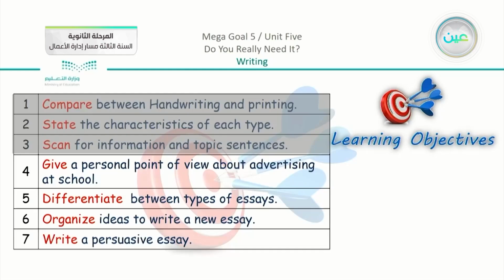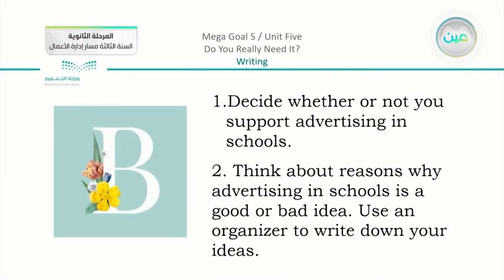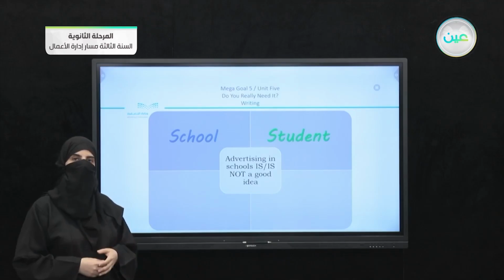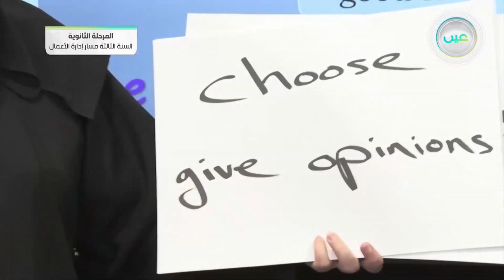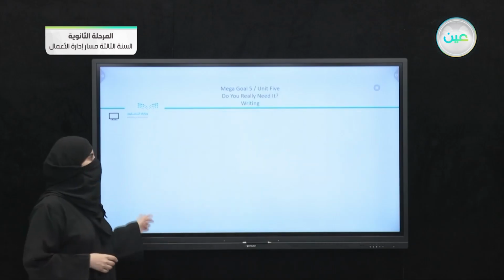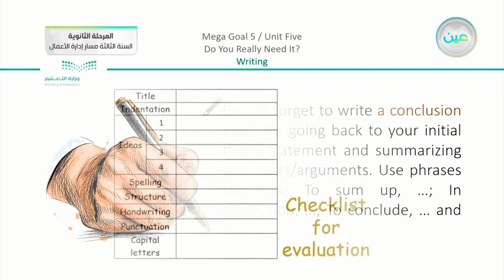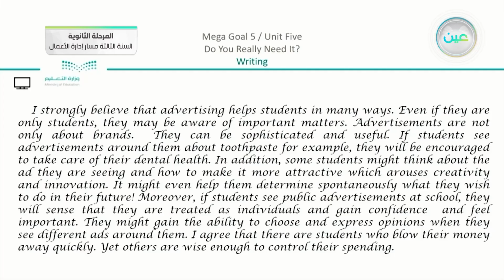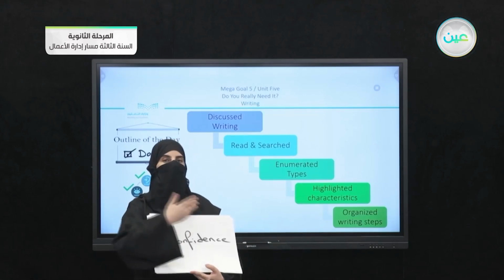Unit Five/Do you Really Need it? Writing 2 - اللغة الإنجليزية (3-1) - المرحلة الثانوية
الحصة الثانية - الأثنين - الأسبوع السادس عشر - المرحلة الثانوية – السنة الثالثة مسار إدارة الأعمال